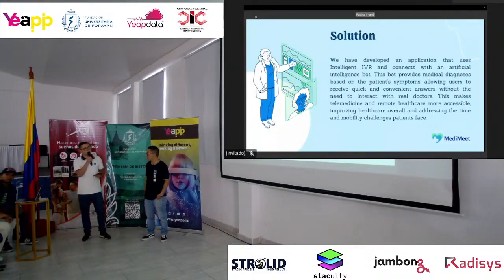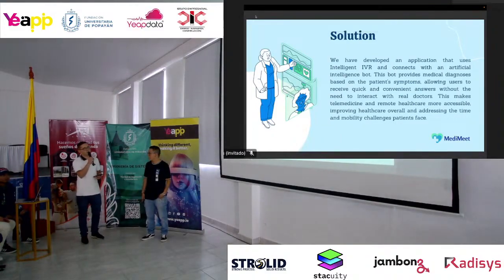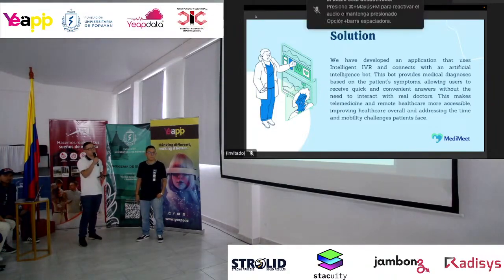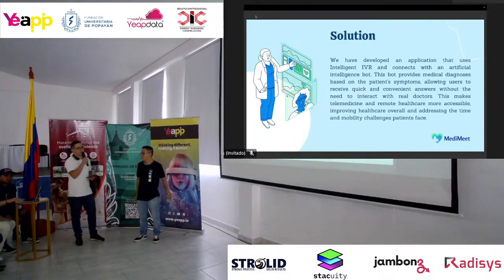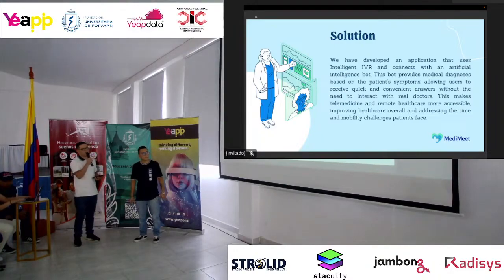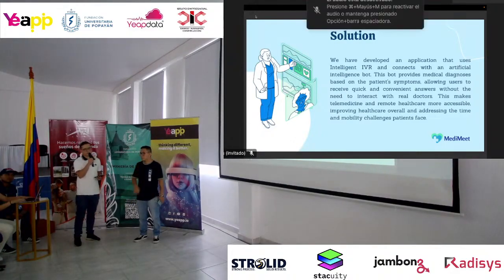MediMeet CodeMasters Pitch TadHack2023 Colombia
Demo application created at TADHack 2023, this MediMeet allows you to have a medical appointment with a virtual doctor, where you describe your symptoms and it provides you with a diagnosis.

Radisys

Kevin Fernando Alarcón Camayo
Diana Marcela Pino Perafan
Juan Pablo Solarte Hoyos
Carlos Enrique Hoyos Joiro
Jorge Ivan Solano Papamija